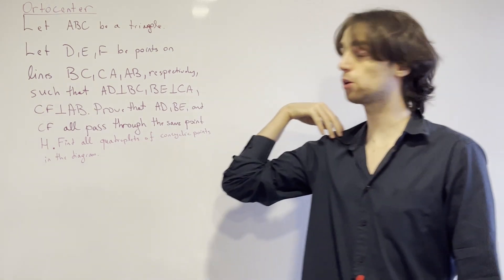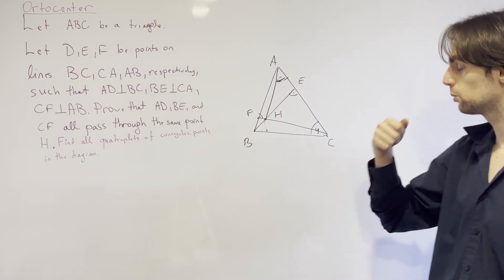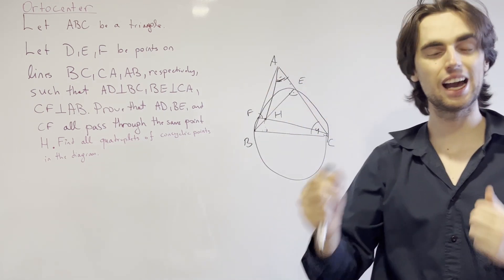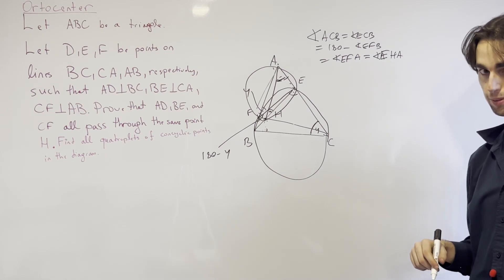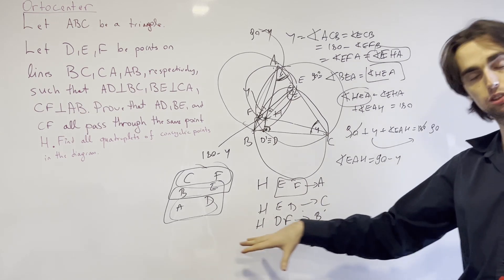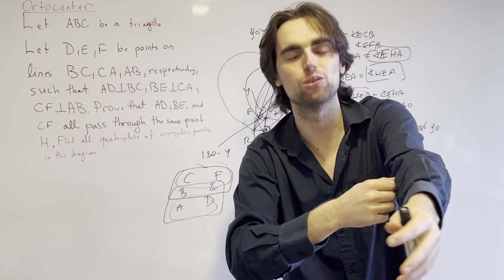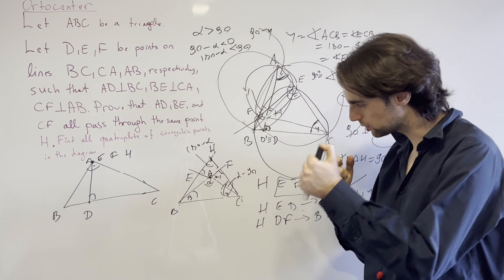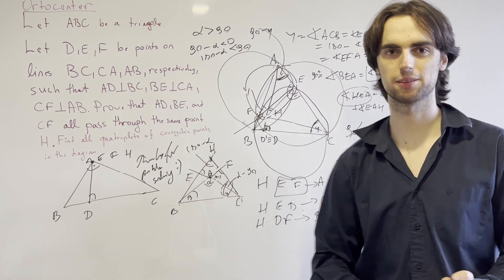Intro Geometry - Ortocenter Existence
TIMESTAMPS

00:00 Intro Take 5 minutes
00:22 The point of this lesson
00:48 Starting with the acute triangle
01:16 How to prove concurrency
01:42 Our approach
02:15 Angle chasing
02:40 Looking at the problem backwards
03:30 What do we have in the diagram?
03:50 Concyclic points giving us angles
05:20 Looking for another set of concylic points
06:30 What we get from concylic points
07:20 Looking at problem backwards and finishing first part
09:55 Answering the question of concylic points
10:15 Thinking symmetrically
11:55 Symmetry with H
12:50 Reason behind this symmetry thinking
13:40 The right and obtuse triangle
14:50 The obtuse picture
17:00 Final thing to prove to finish by analogy
18:30 The thing about the ortocenter and change of perspective
19:00 Thanks for problem solving